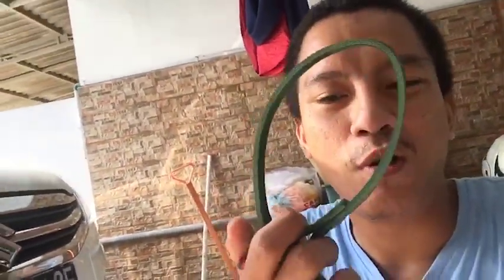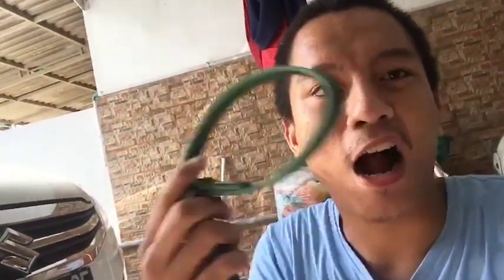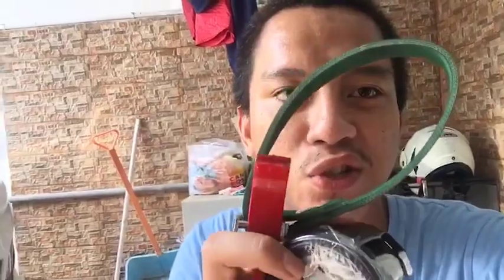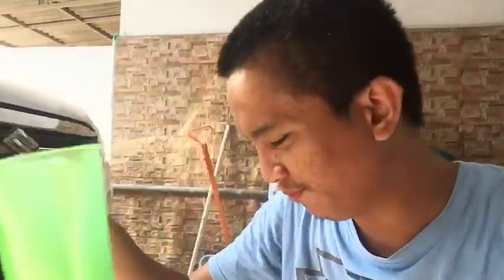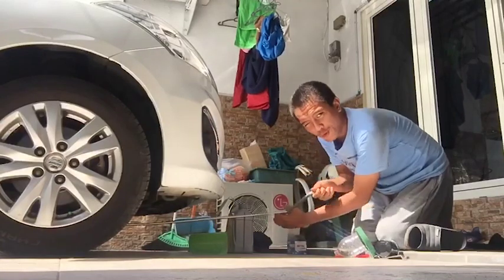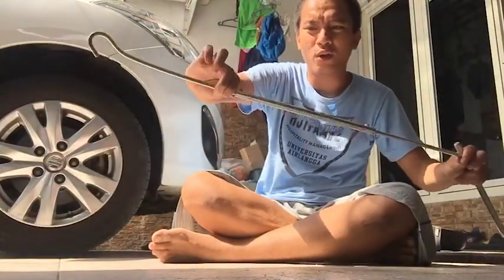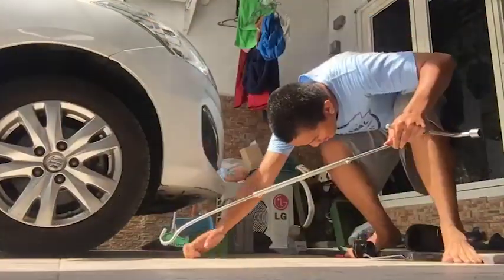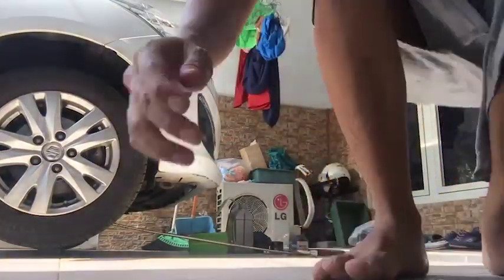cara menganti oli mobil | How to change engine oil car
toturial how to change oil for car